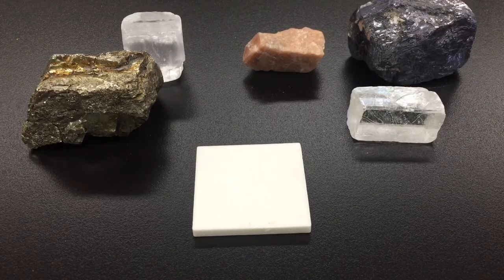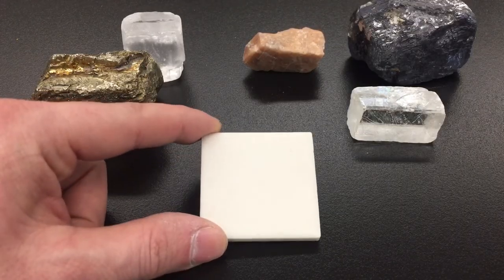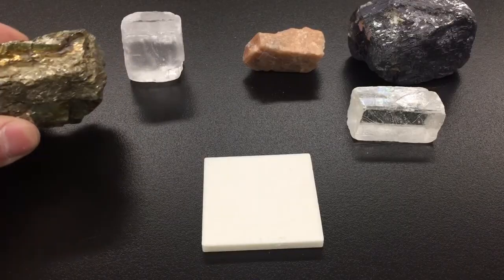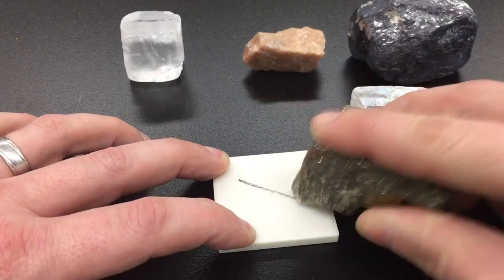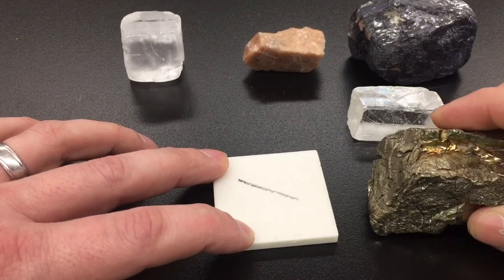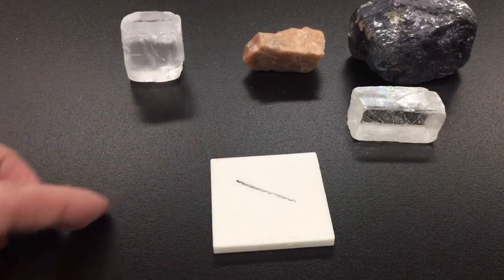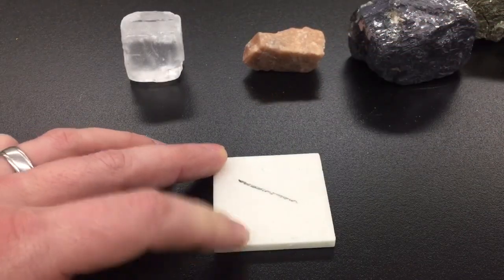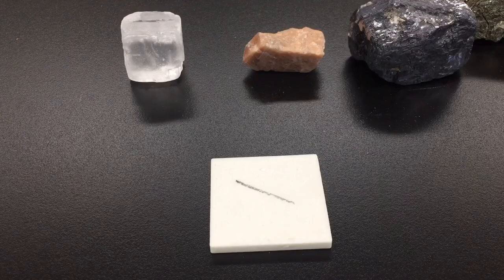Mineral Identification....Streak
Streak Test